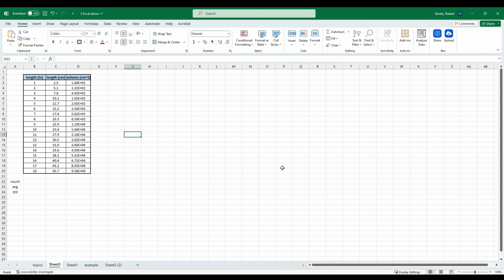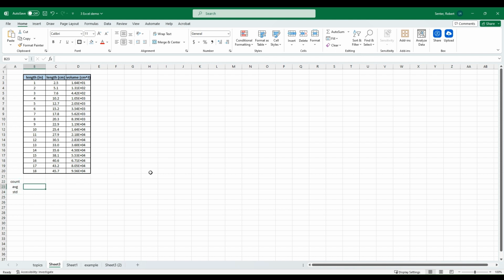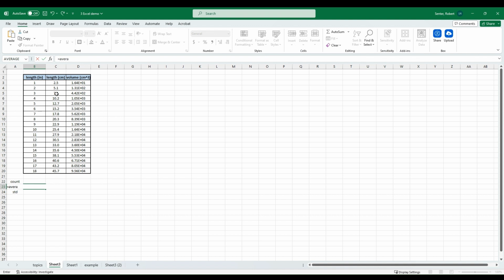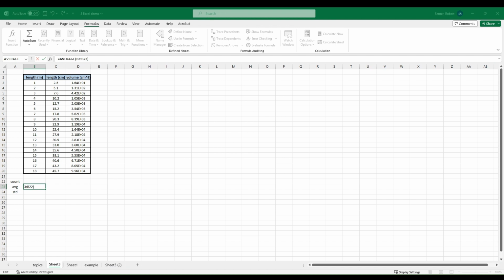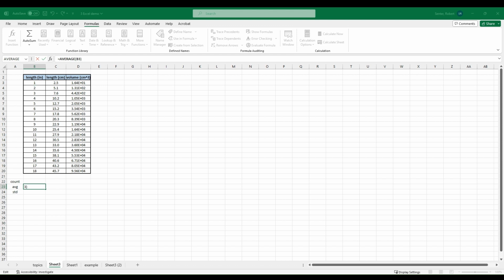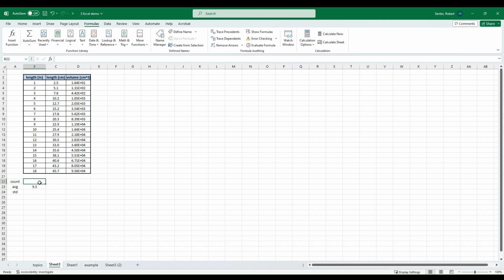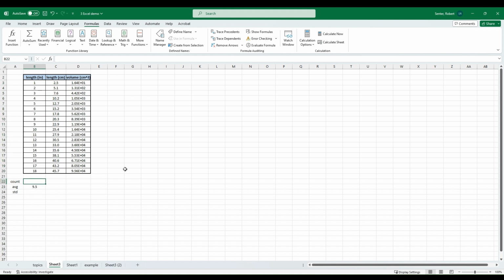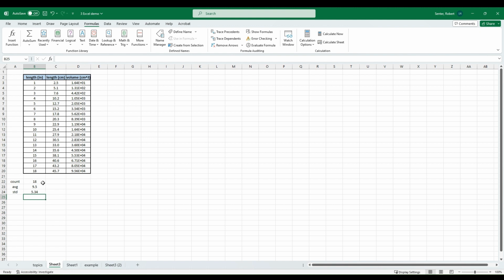111 Excel formulas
Basics calculations and common formulas in Excel for Chemistry lab